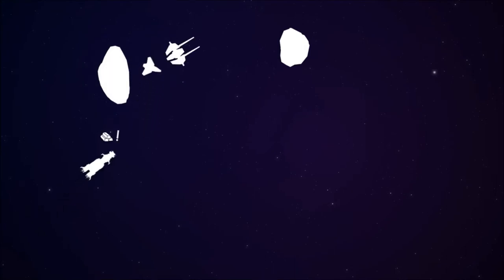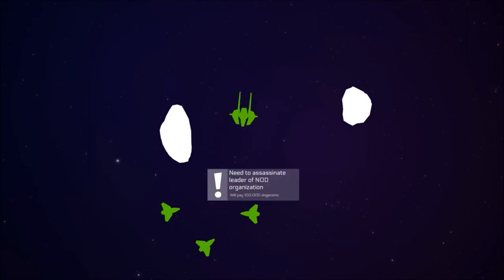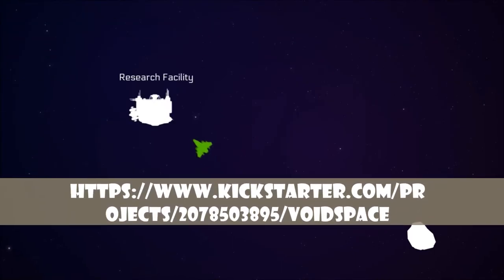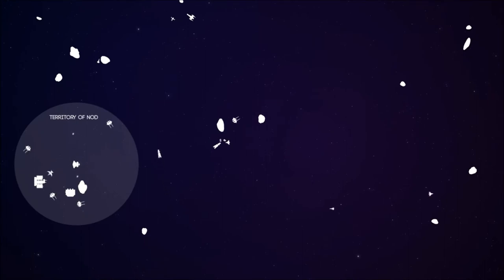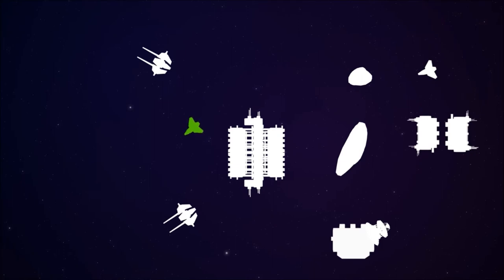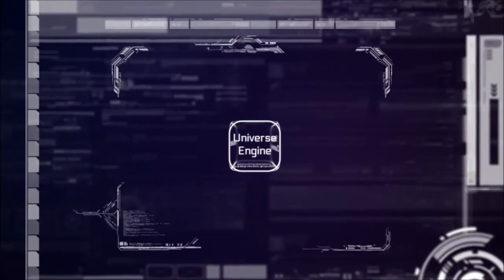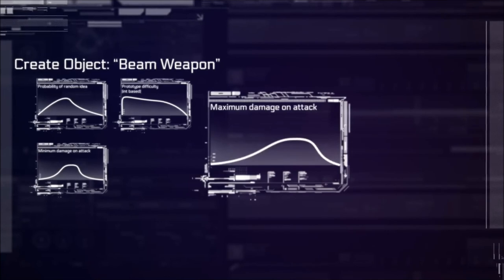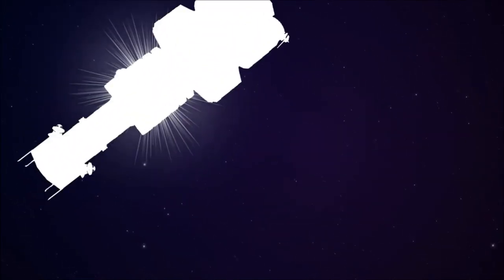VoidSpace MMORPG Game On Kickstarter!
Hello YouTube. I was just browsing around Kickstarter.com when I came across this game! Check it out!